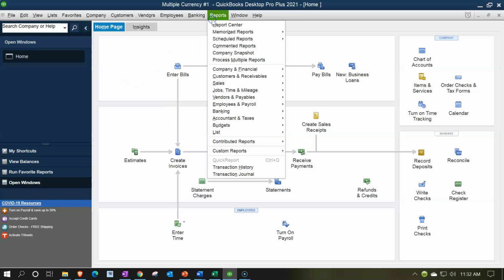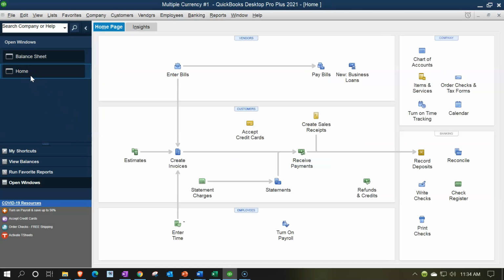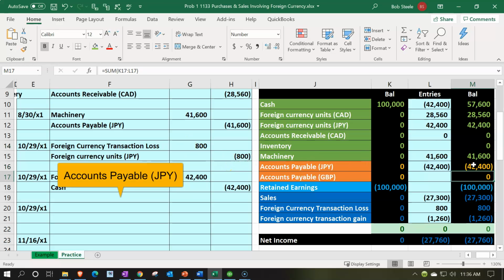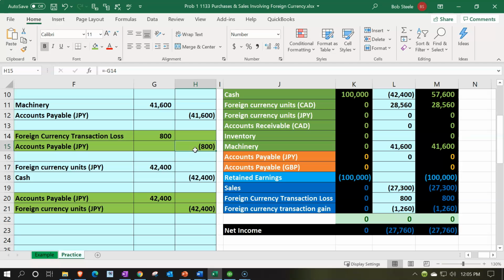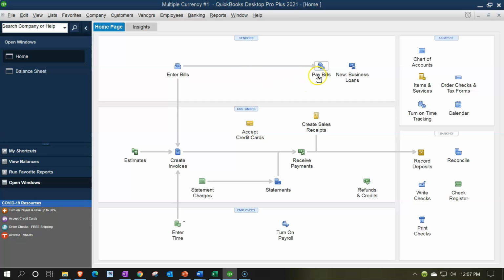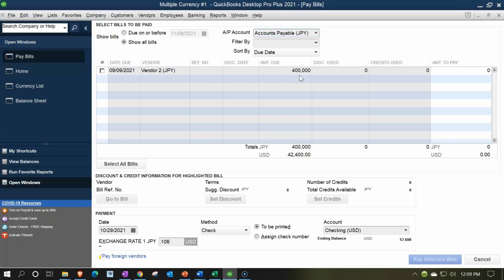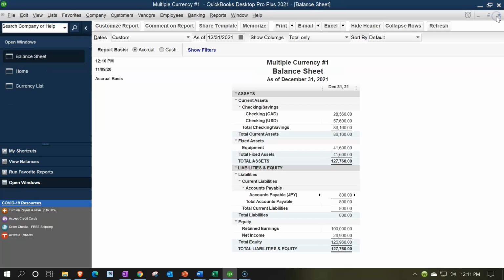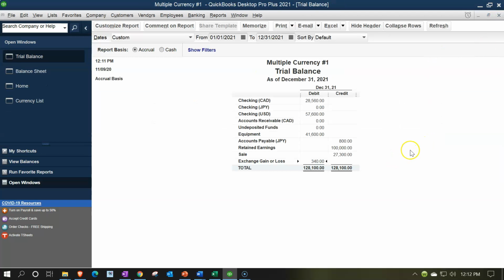Multiple Currencies Pay Foreign Accounts Payable 1360 QuickBooks Desktop 2021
Multiple Currencies Pay Foreign Accounts Payable